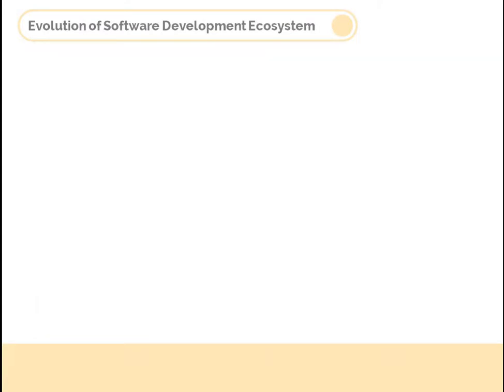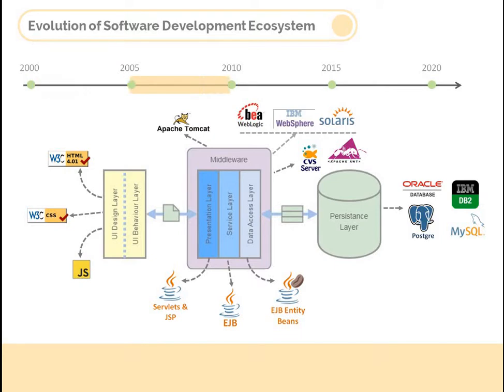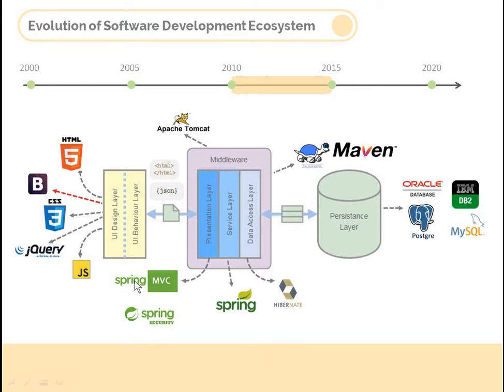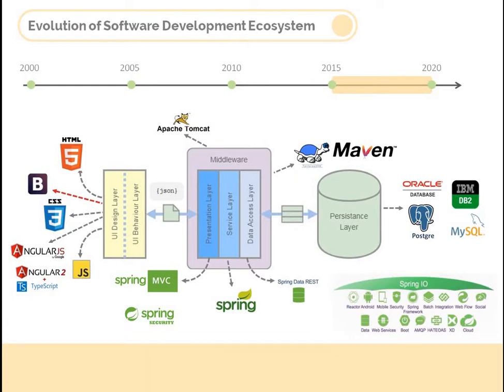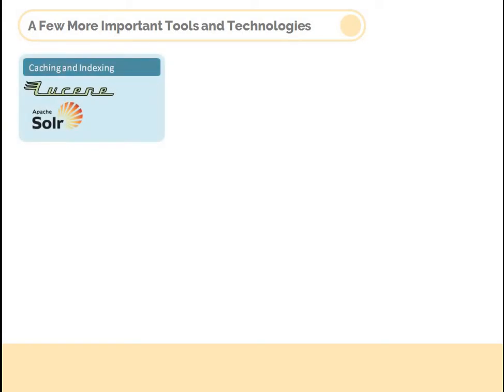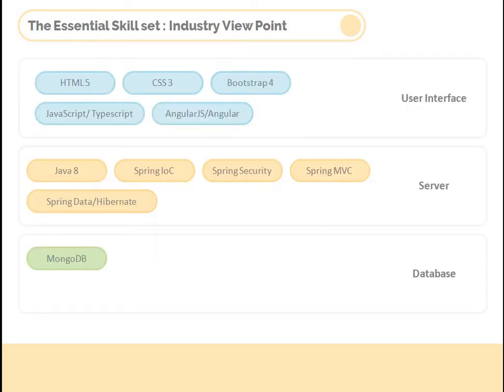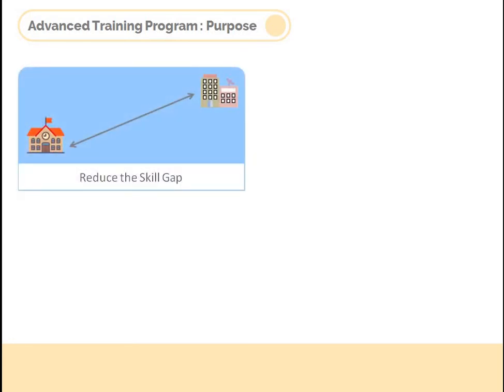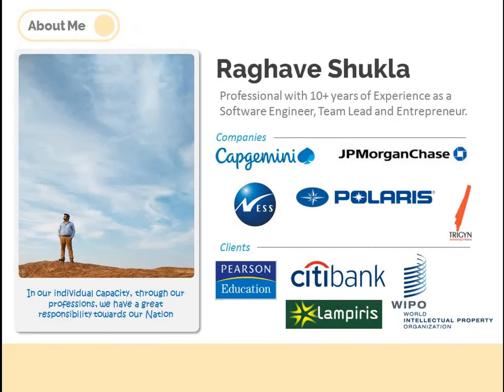PeopleTree Technologies : Advanced Training Program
This video educates about

a. Evolution of Software Technology Ecosystem in India in Last 20 Years
    - Evolution of Software Technology Landscape
    - A Few More important Tools and Technologies
    - Essential Skillset 1 : Changing Expectations of Industry
    - Essential Skillset 2 : Listings

b. A Special Mention on Java 8
    - Why is Java 8 so much in Demand ?

c. Advanced Training Program : Features and Benefits
    -  Purpose
    - Training Structure
    - Training Methodology

 d. About Me